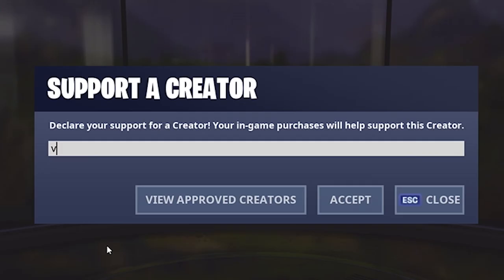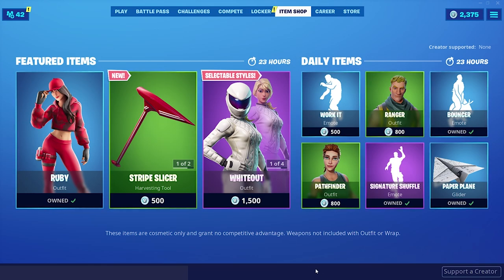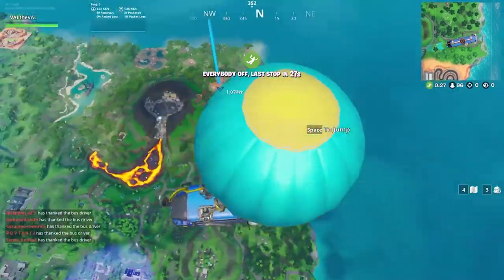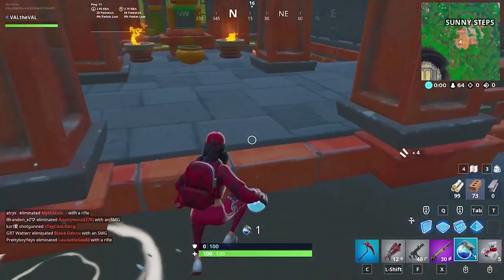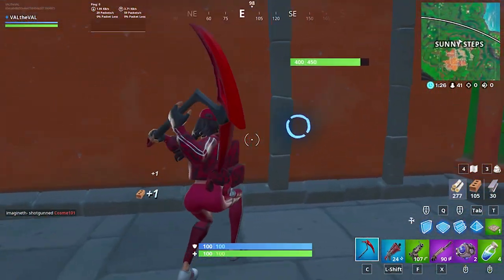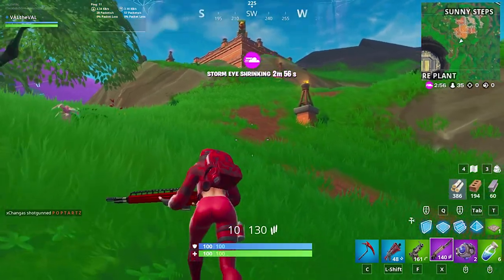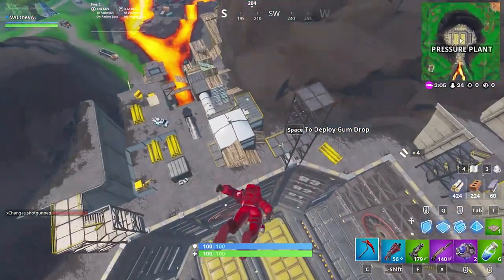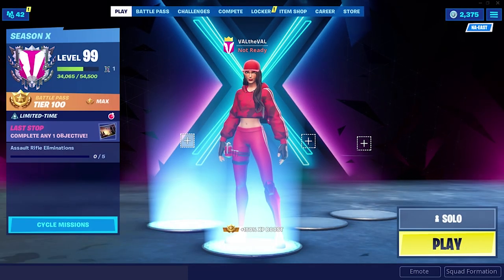NEW RUBY Skin Gameplay in Fortnite!